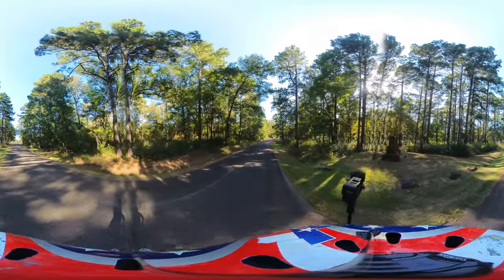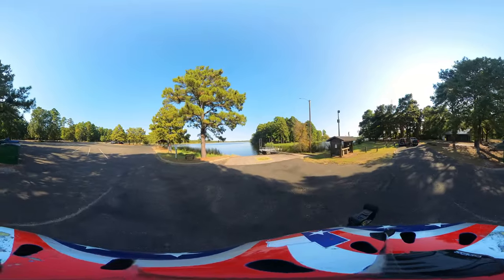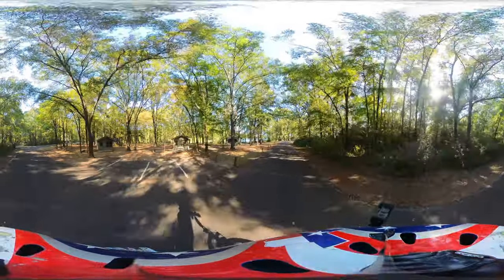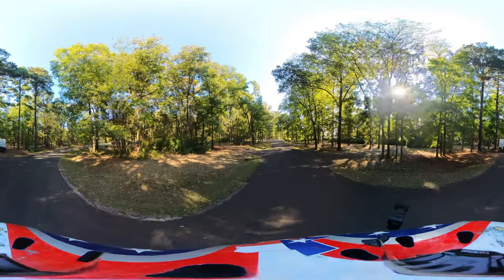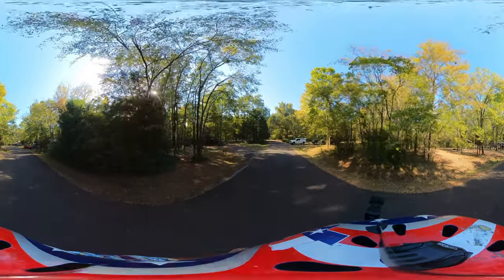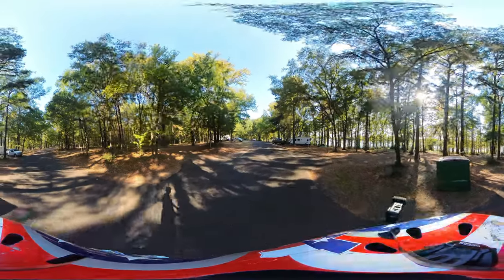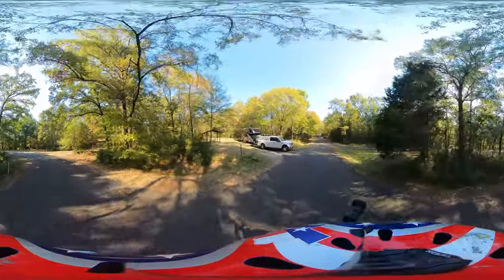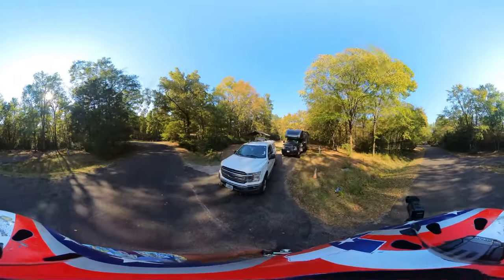Insta 360 Virtual Tour Of Martin Creek Lake State Park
In This video I hop onto my high speed mobility scooter strap on the instal 360 camera and take you on a complete driving tour of Martin Creek Lake State ParkThe Google Map with location Pins for all of our campground videos go here...